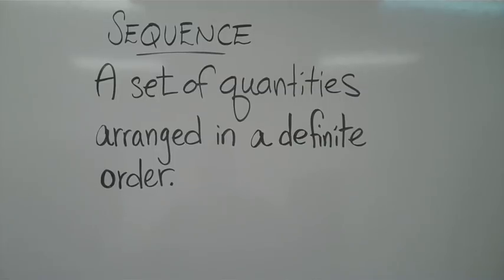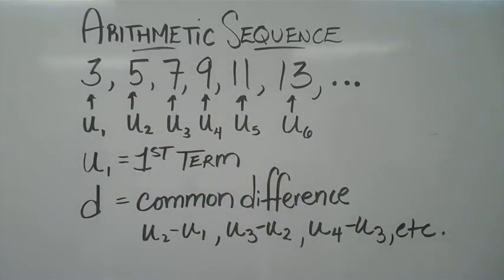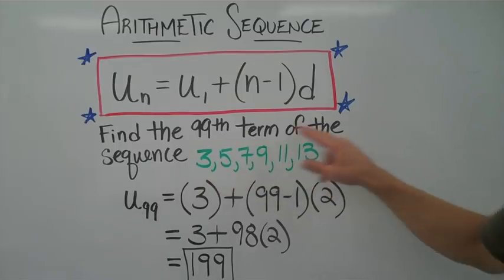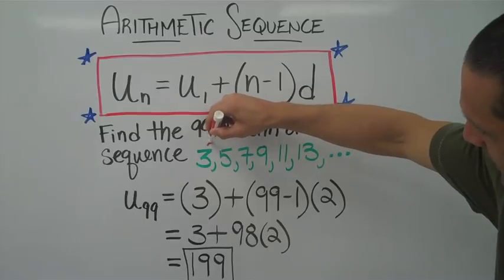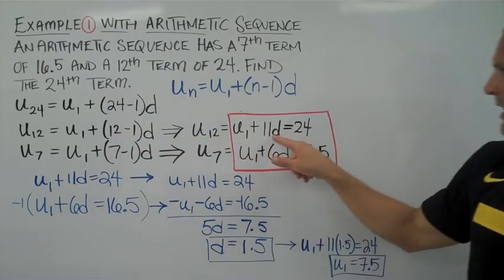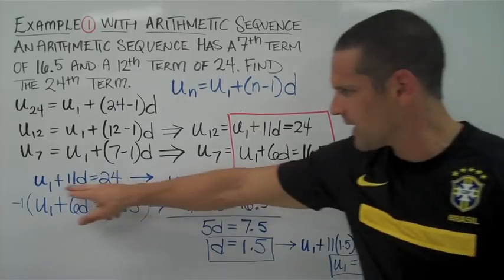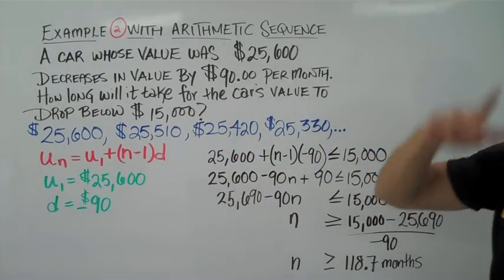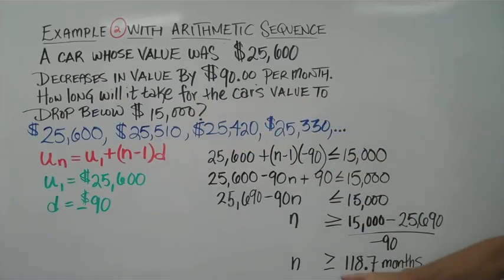Sequence and Series 1 Arithmetic Sequence